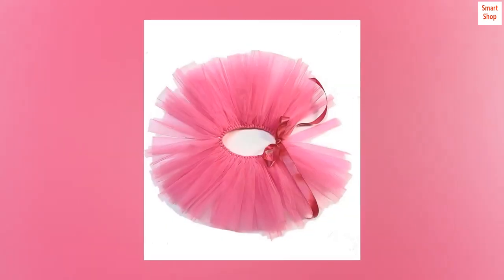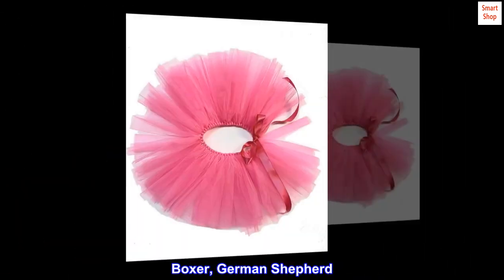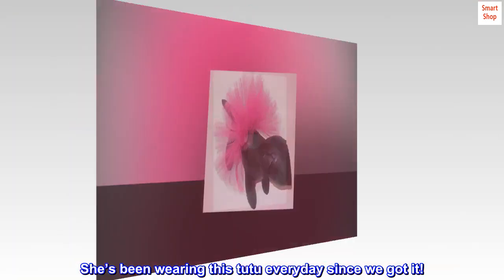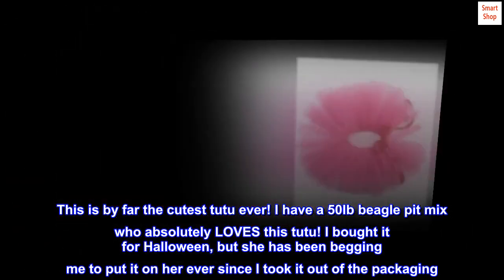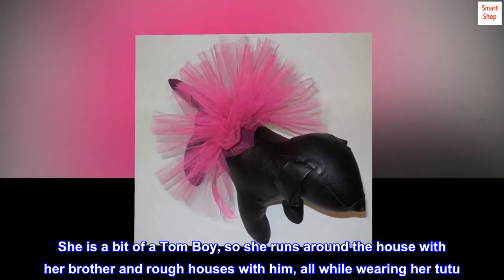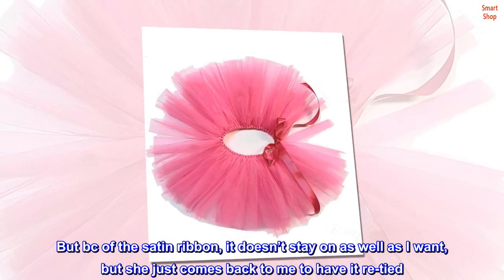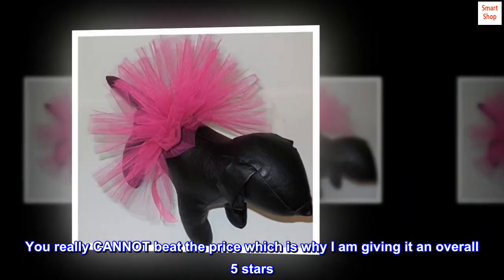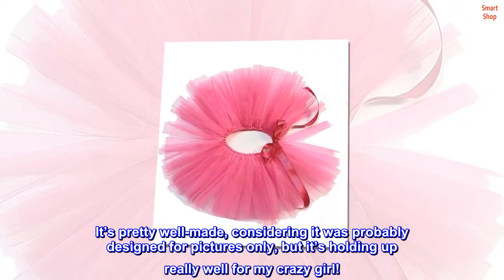Pawpatu Handcrafted in USA Hotpink Tulle Tutu for Dogs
23 to 32 inch waist
Handmade in USA
Fluffy Nylon Tulle
Boxer, German Shepherd
She’s been wearing this tutu everyday since we got it!
This is by far the cutest tutu ever! I have a 50lb beagle pit mix who absolutely LOVES this tutu! I bought it for Halloween, but she has been begging me to put it on her ever since I took it out of the packaging. She is a bit of a Tom Boy, so she runs around the house with her brother and rough houses with him, all while wearing her tutu. But bc of the satin ribbon, it doesn’t stay on as well as I want, but she just comes back to me to have it re-tied. You really CANNOT beat the price which is why I am giving it an overall 5 stars. It’s pretty well-made, considering it was probably designed for pictures only, but it’s holding up really well for my crazy girl!
And to make the outfit complete, don’t forget to grab an oversized Pearl necklace and crown.